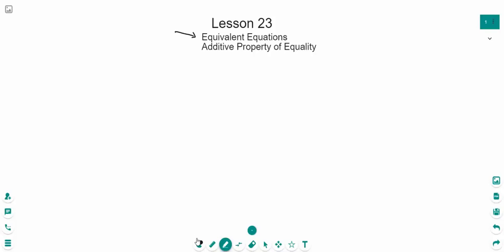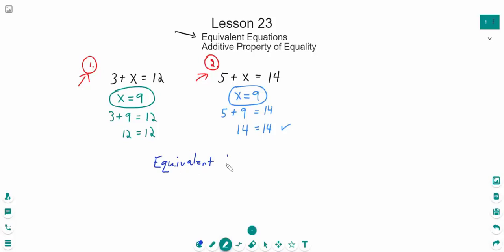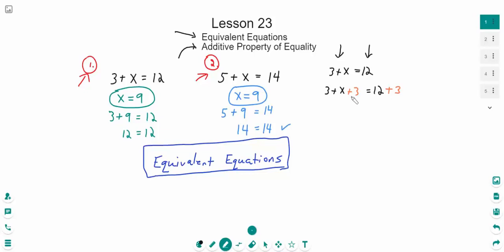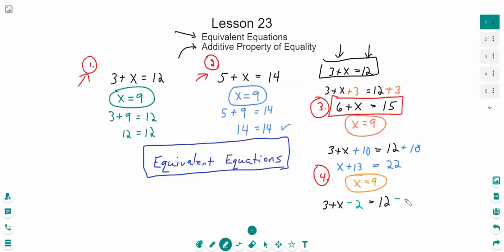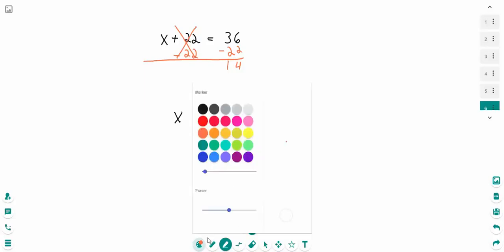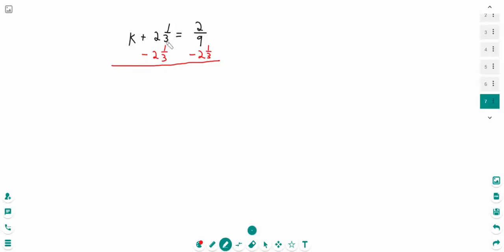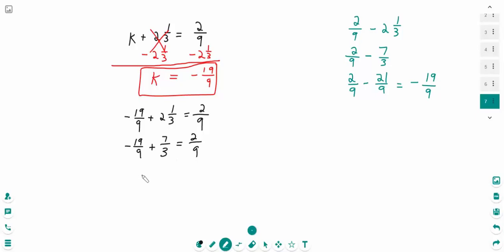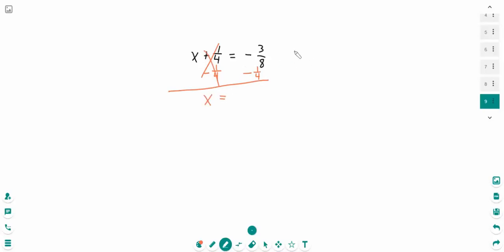Lesson 23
Equivalent equations